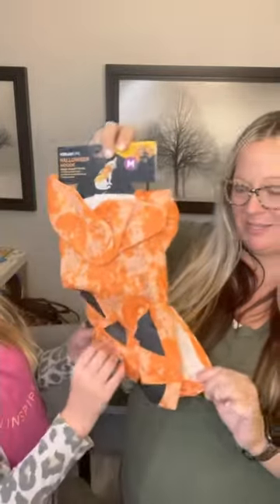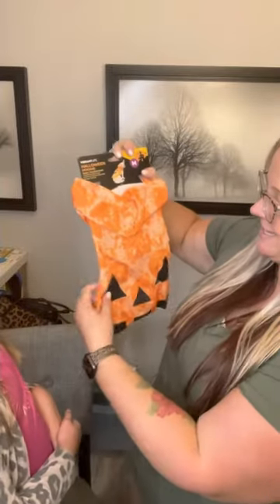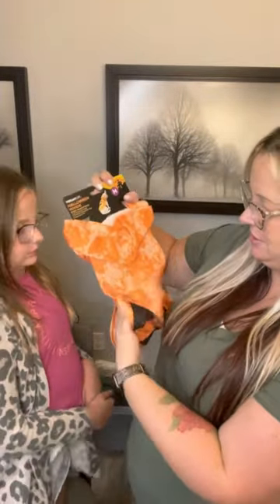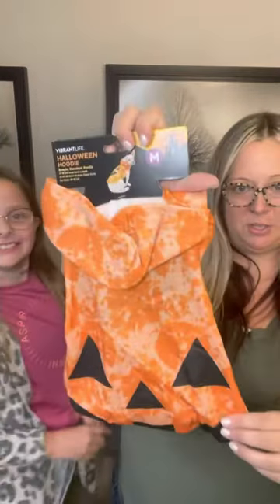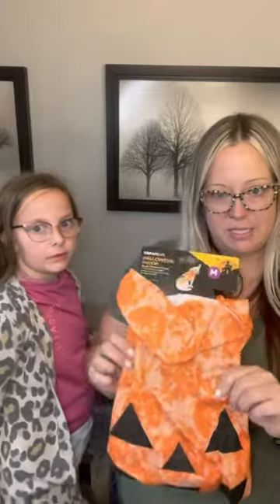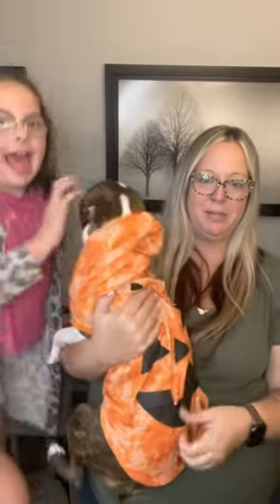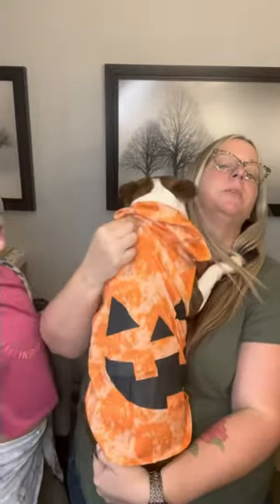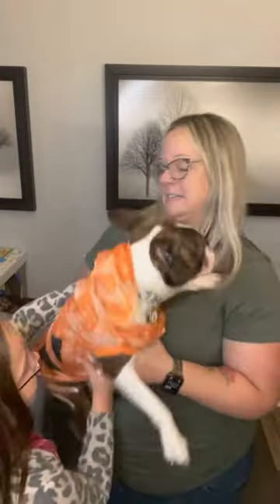Vibrant Life Orange Jack-O-lantern Pet Hoodie, For Dogs, Size Medium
Our dog is ready for Halloween. Love the style for him.